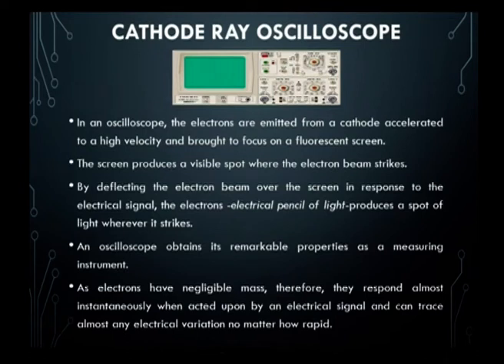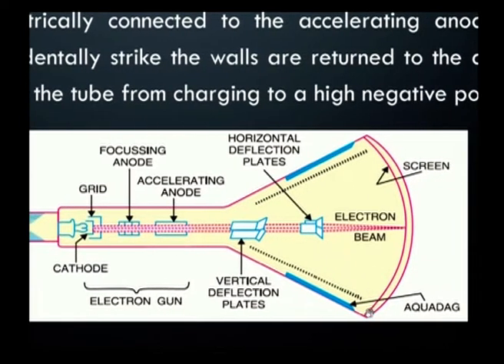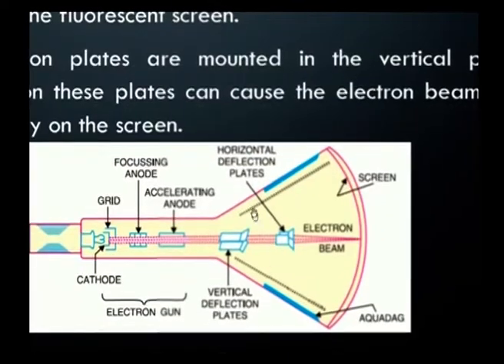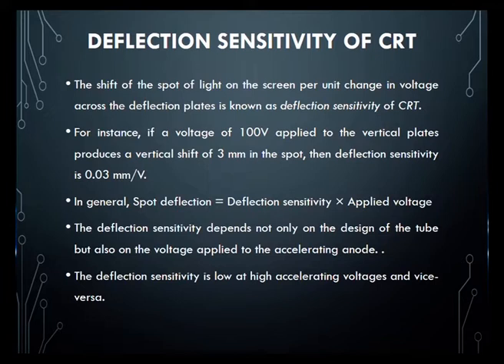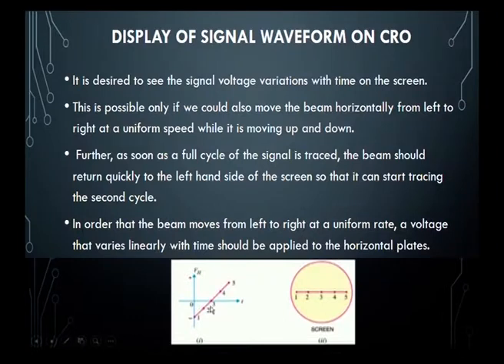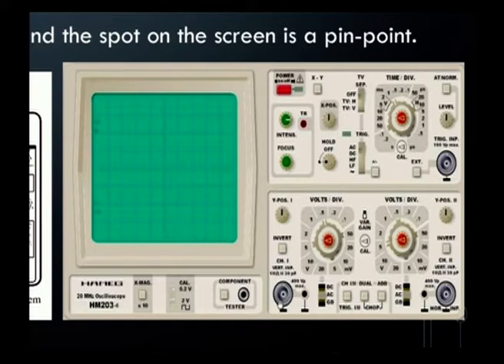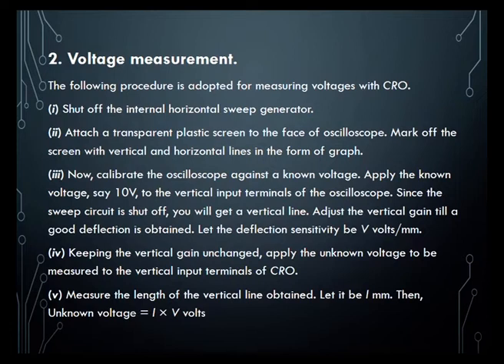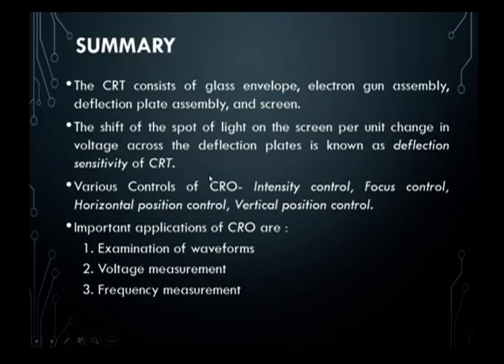DIGITAL ELECTRONICS PART -1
Subject : CHEMISTRY
Course name : DIGITAL ELECTRONICS